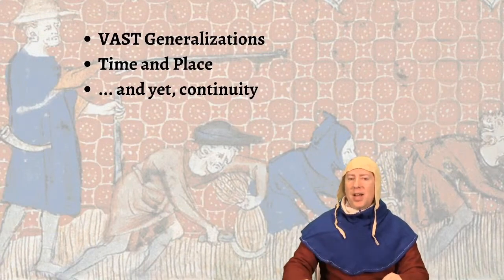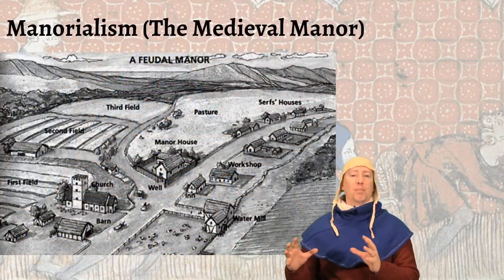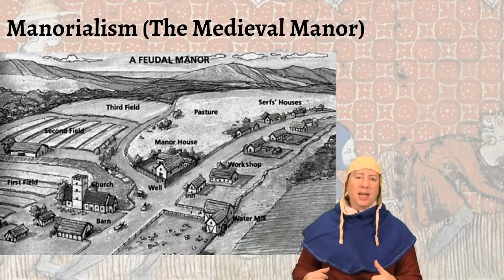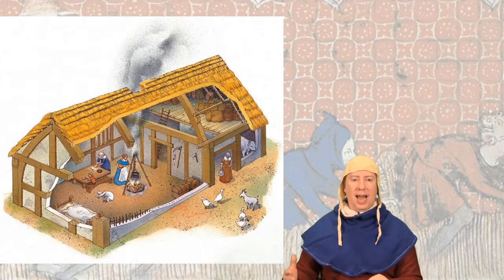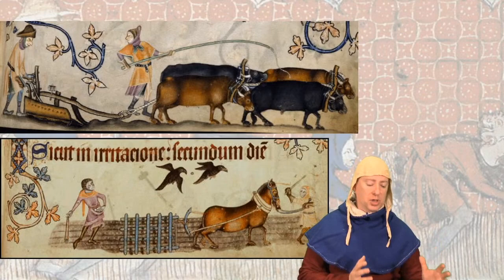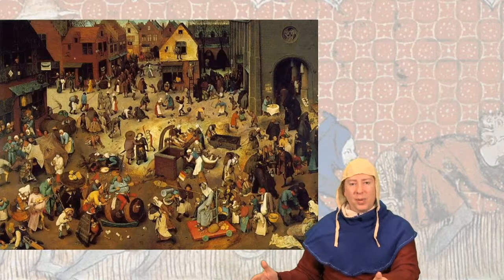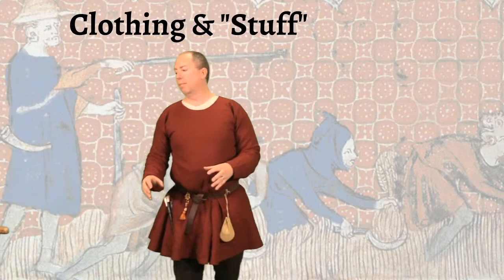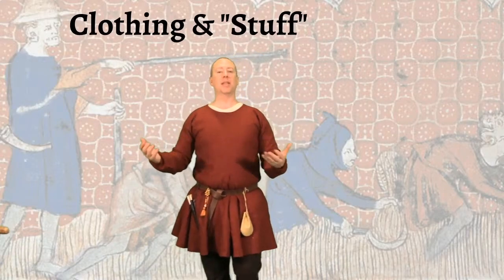The Medieval Everyman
Released from our Members-Only 2021 season:

Contrary to popular belief people in the Middle Ages didn’t spend their lives digging in the muck, being oppressed, and dying at 30. Take a real look at the REAL lives of the everyday folk of the medieval period including clothing, work, food, play, and tools. You’ll come out of it realizing that there was nothing “dark” about the “Dark Ages.” Join historian Glen Kyle in this program exploring the life of the Medieval "Everyman".

Instagram.com/negahistorycenter
Facebook.com/negahc